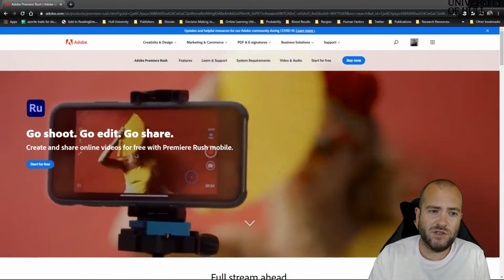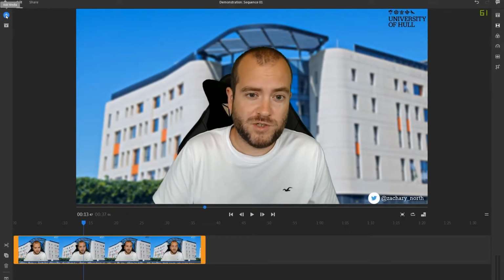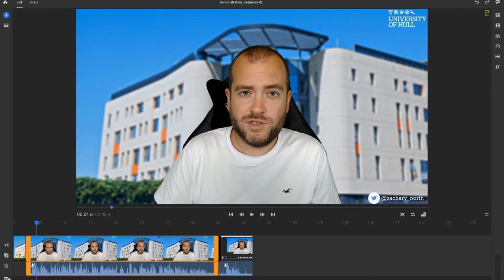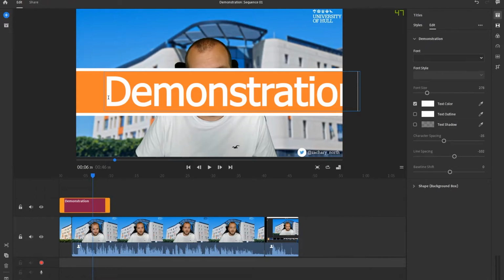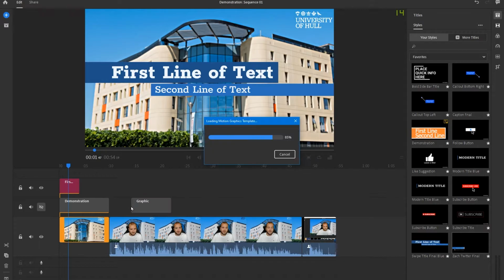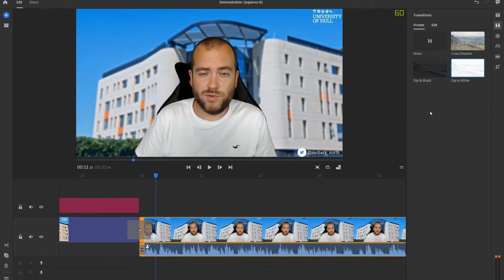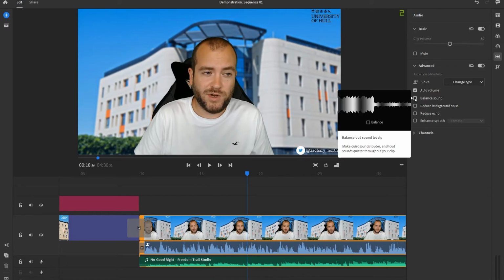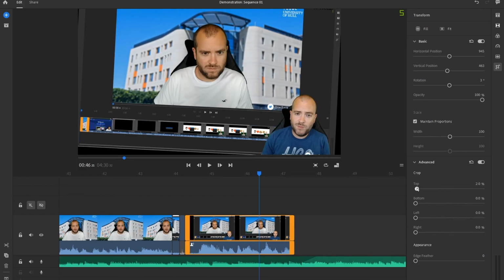How to use Adobe Rush to edit your videos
In this video we go through how to use Adobe Rush to edit your lectures and videos.